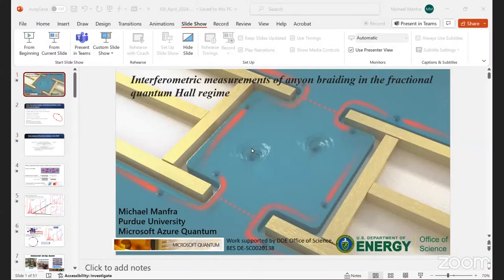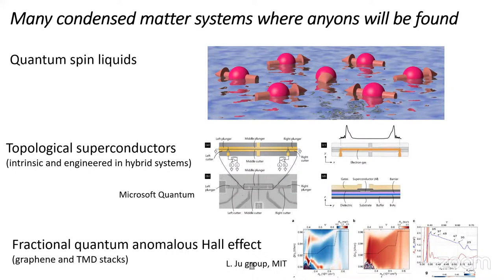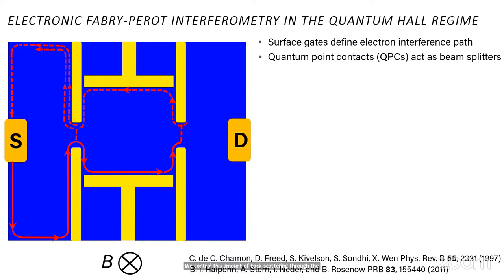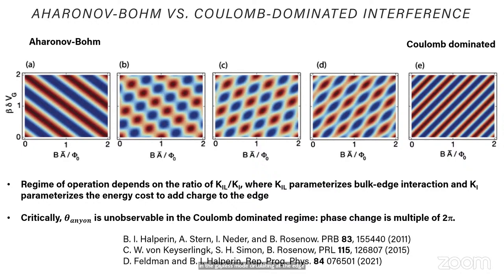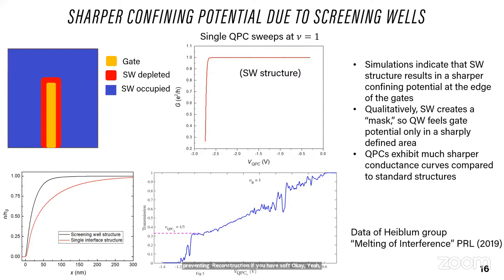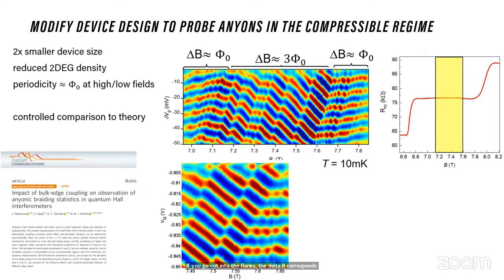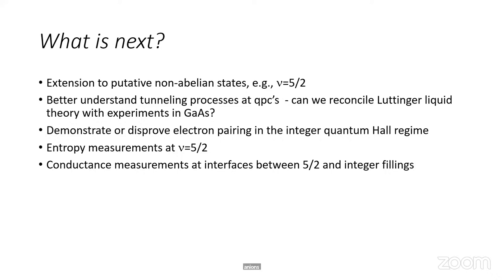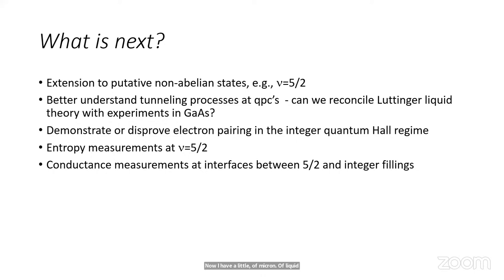JQI Seminar April 15, 2024: Mike Manfra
"Interferometric measurements of anyon braiding in the fractional quantum Hall regime"

Speaker: Mike Manfra, Purdue

Abstract: "A basic tenet of quantum theory is that all elementary particles are either bosons or fermions.  Ensembles of bosons or fermions behave differently due to differences in their underlying  quantum statistics. Starting in the early 1980’s it was theoretically conjectured that excitations that are neither bosons nor fermions may exist under special conditions in two-dimensional interacting electron systems. These unusual excitations were dubbed “anyons”. Anyons possess fractional charge and fractional statistics, however directly probing these properties presents experimental challenges. This lecture will focus on the development of electronic Fabry-Perot interferometers that resulted in the first direct observation of anyonic braiding statistics in the fractional quantum Hall state at ν=1/3. These experiments have now been extended to the more fragile multi-edge-mode hierarchy state at ν=2/5. Application of interferometry to the putative non-abelian state at ν=5/2 will be discussed."